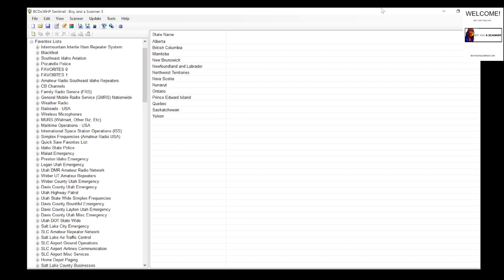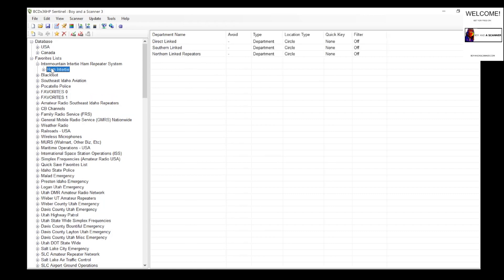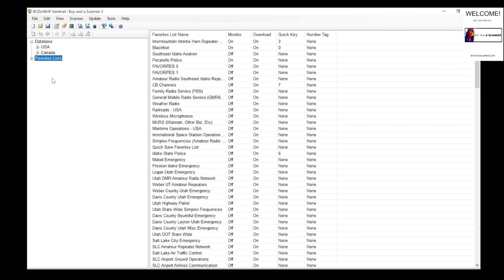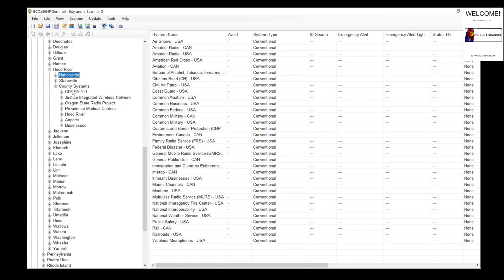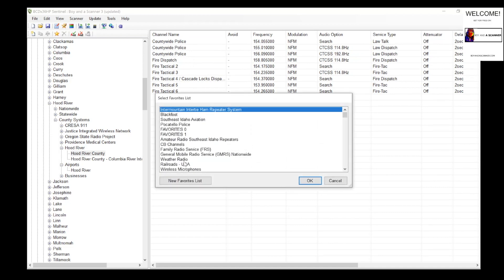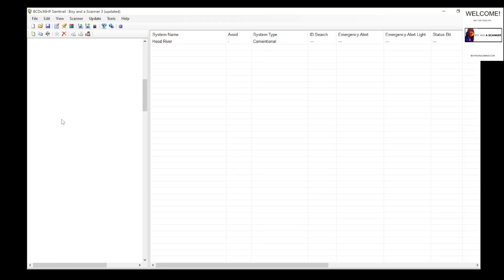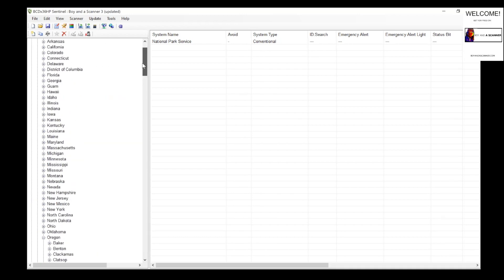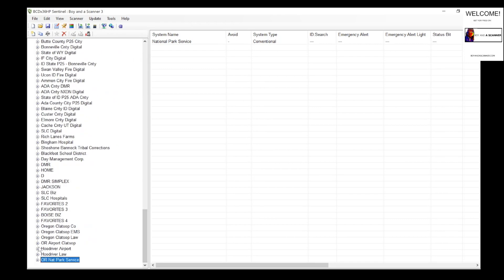Programming The Uniden SDS100 - Sentinel Beginner Tutorial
Step‑by‑Step Guide to Using Sentinel with Your SDS‑100

1. Connect Your Scanner and Open Sentinel
 • Plug in Your SDS‑100: Connect your scanner to your computer using the appropriate cable.
 • Launch Sentinel: Open the Sentinel software on your computer.

2. Read Data from Your Scanner
 • Always Start by Reading:
 • In Sentinel, locate the “Read from Scanner” tab.
 • Click this option to import all data (including any manual programming you’ve previously done) from your SDS‑100 into Sentinel.
 • Why It’s Important: Reading from the scanner ensures that you don’t lose any changes or manually entered data when you begin making updates.

3. Update Firmware and Database
 • Firmware Update:
 • Once your scanner data is loaded, click on the “Update Firmware” option to check for any firmware updates.
 • Always update if an update is available to ensure your scanner runs the latest software.
 • Master Database Update:
 • Next, click on the “Update Database” option (often the master database is updated frequently).
 • This step makes sure you have the newest frequencies and settings loaded in Sentinel.

4. Create and Organize Favorites Lists
 • Explore the Database:
 • Navigate the database by selecting your region (e.g., the USA, then a state like Oregon, and further down to a county such as Hood River).
 • Use the plus signs or double-click to expand areas and view the available frequencies and systems.
 • Create a New Favorites List:
 • Click on “Create New Favorites List.”
 • For example, if you want to monitor local airport frequencies, name the new list (e.g., “Hood River Airport”).
 • Tip: Keep names short and clear. The SDS‑100 display only shows a portion of the list name, so concise titles help you easily recognize them on your scanner.
 • Adding Frequencies to Your List:
 • In the database view, select the frequencies or systems you wish to add.
 • You can select multiple entries by holding the Shift key.
 • Right-click the selection and choose the option to “Pin to Favorites List” (or “Append to Favorites List”).
 • Repeat this process for different groups—for example, creating separate favorites lists for “Hood River Law” (for police frequencies) and even “Boise Business” if you want to organize business or county-related frequencies.
 • Organize Your Lists:
 • Use the editing functions in Sentinel to sort and rearrange your favorites lists as needed (e.g., moving your most-used lists to the top).
 • Remember to save your changes after editing.

5. Write Your New Programming to the Scanner
 • Prepare for Writing:
 • Before writing, it’s a good idea to clear (or erase) the existing favorites list stored on your SDS‑100. This helps prevent duplicate entries or old data from remaining.
 • Write to Scanner:
 • Click on the “Write to Scanner” button in Sentinel.
 • This will transfer all your newly organized favorites lists and any other programming changes from Sentinel to your SDS‑100.
 • Final Note:
 • Always re-read from the scanner the next time you connect to ensure that all manual adjustments remain safe and up-to-date.

6. Additional Tips for Success
 • Develop a Habit: Always begin your Sentinel session by reading from your scanner. This practice protects your manual data.
 • Frequent Updates: Check for firmware and database updates each time you plug in your scanner. New frequencies and improvements are often released.
 • Keep It Simple: When naming and organizing your favorites lists, use short, clear names to ensure they display correctly on the SDS‑100.
 • Experiment and Learn: Sentinel’s interface might seem overwhelming at first, but with practice, you’ll find that it makes organizing your scanner much easier.
 • Need More Info? Consult the SDS‑100 manual  ￼ for additional details on scanner programming and Sentinel’s features.

Cheers!
BAAS